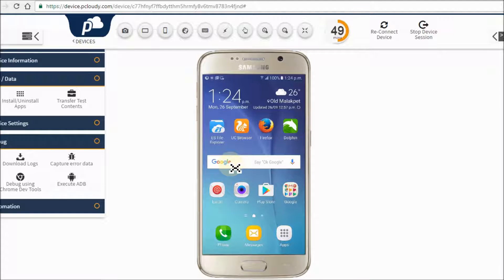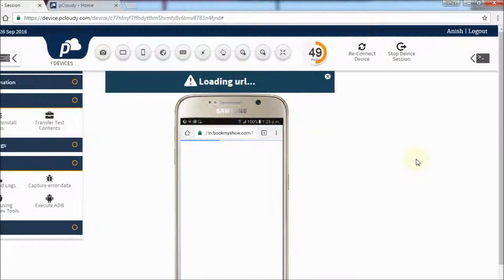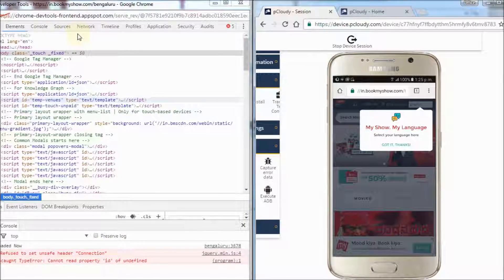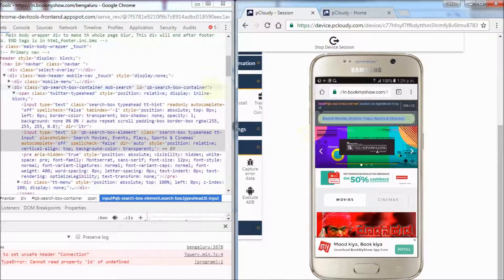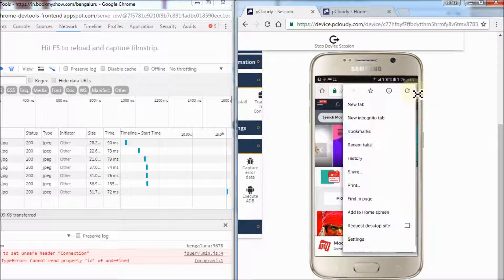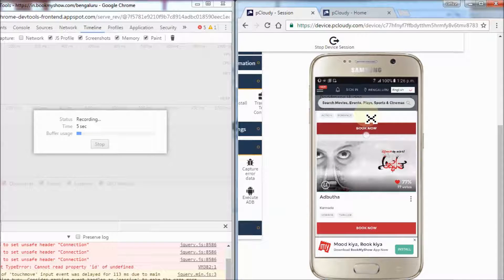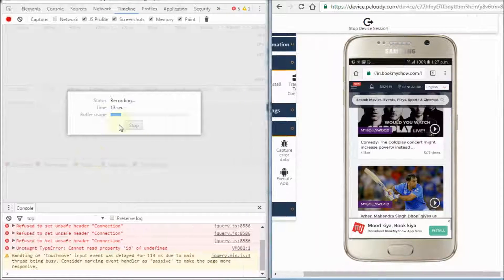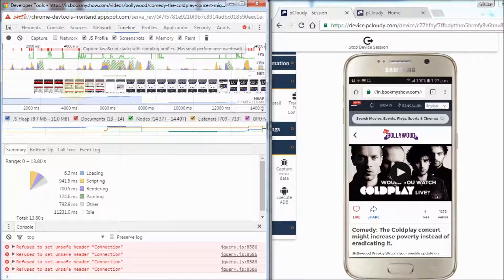Mobile Web Debugging on Real Devices using Chrome DevTools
Testing a Mobile Web App can get knotty, especially when there are issues like obfuscated HTML/CSS/javascript code, improperly implemented HTTPS, browser inconsistencies, page load performance and so on. Moreover, few things like can be extremely agonizing while striving to support as wide a range of mobile devices as possible. So how do you overcome these issues? Using a Web Developer Tools or debugging extensions make debugging your web application easier. Here we’ll talk about the most popular one – the open source Google Chrome Developer Tools.

The Google Chrome Developer Tools is a consolidated environment built into Google Chrome Browser. It is used for web authoring, debugging, monitoring, optimizing, and understanding web applications or websites.

pCloudy is a smart mobile app testing solution that lets developers ensure their users enjoy a smooth and consistent experience. The cloud-based platform has more than 5000 device browser combinations, so that teams can view exactly how their applications render and run on the most popular and even less ubiquitous smart phones and tablets.

Certification:
You can also learn, explore and get certified using our Certified pCloudy Professional Course (Manual App Test)

Documentation:
To know about our feature in detail read our help documentation